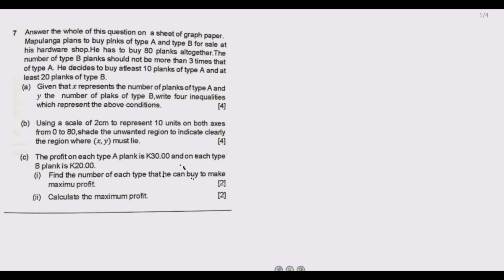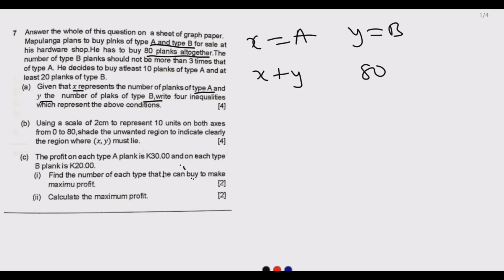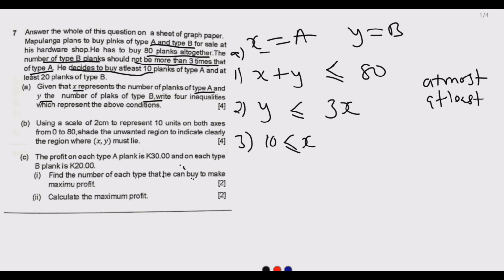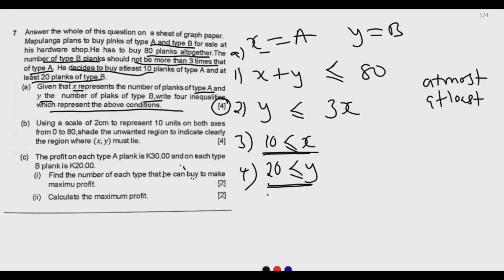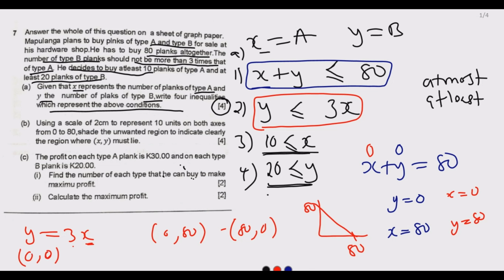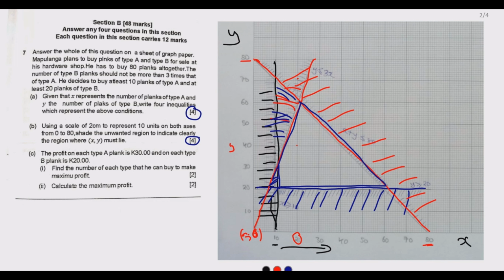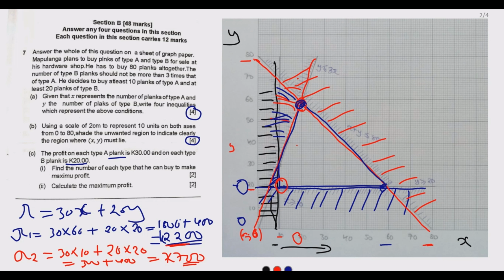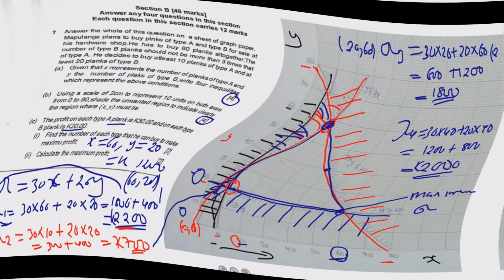2022 GCE MATHEMATICS P2 SOLUTIONS Q7 ; Linear Programming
In this video we provide detailed explanation on how to easily Question 7 from Linear programming from 202 Grade 12 GCE Mathematics  Paper 2  ECZ  Exam .We want you succeed as a good grade in Grade 12 mathematics opens doors to so many great careers.